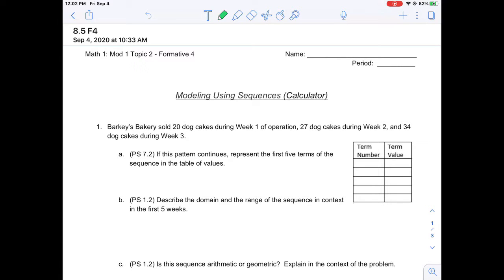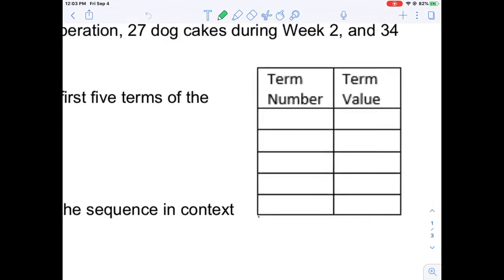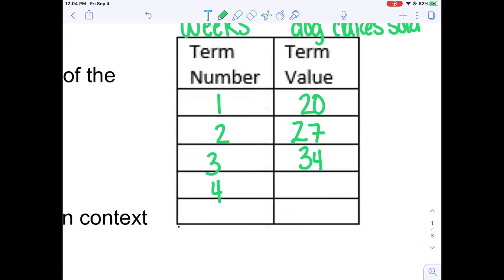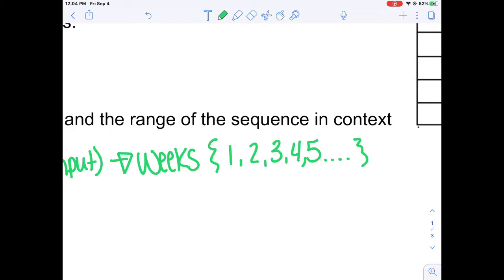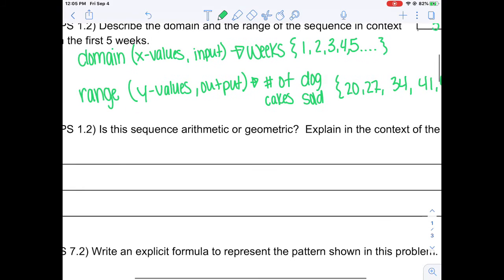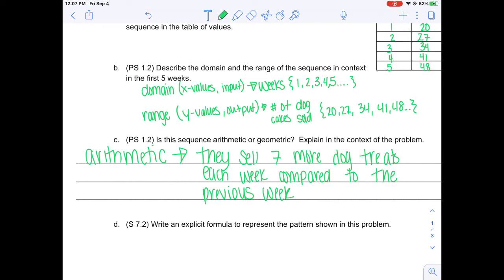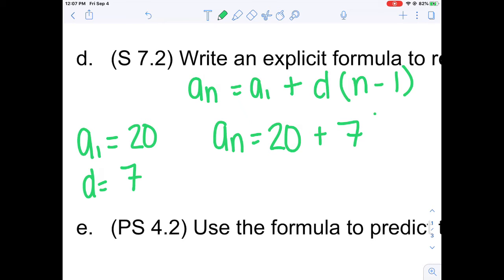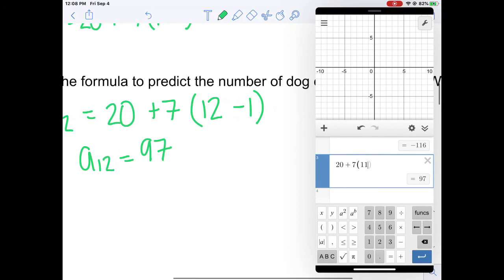M1T2 Formative 4 VIDEO